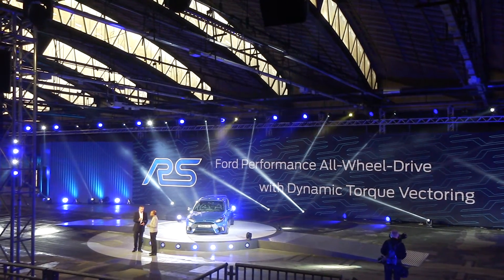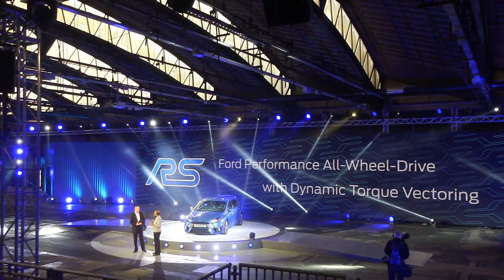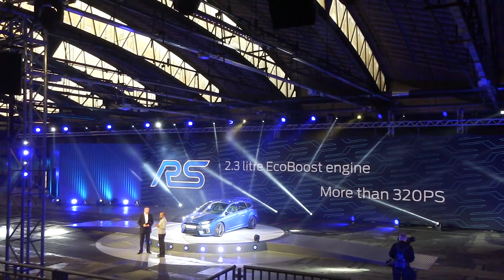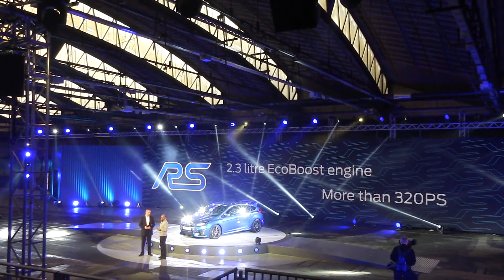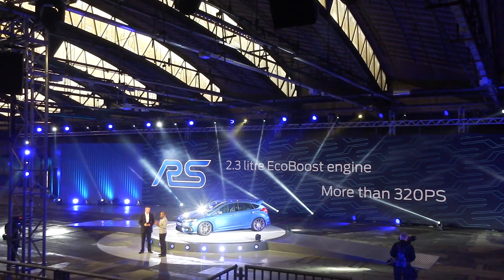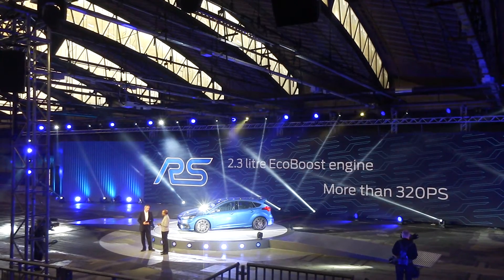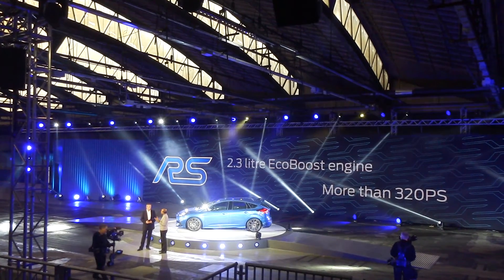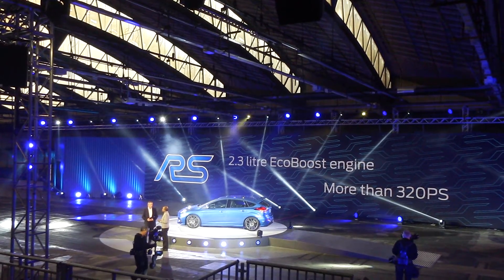New Ford Focus RS 2015 Reveal